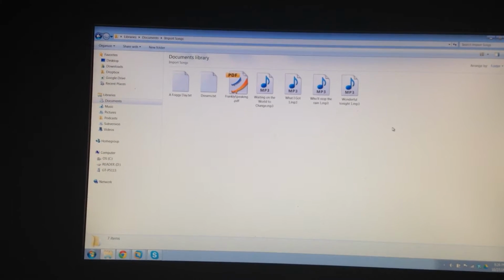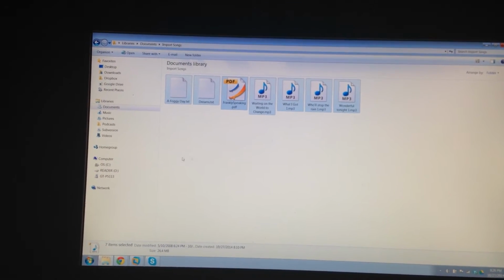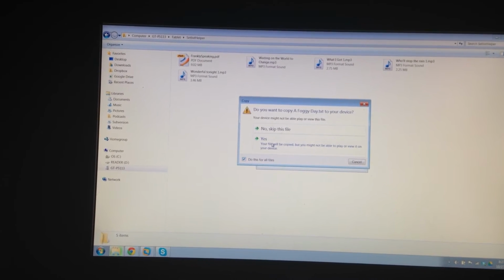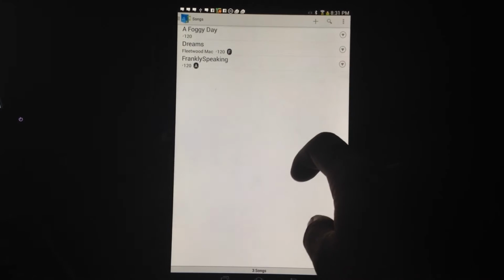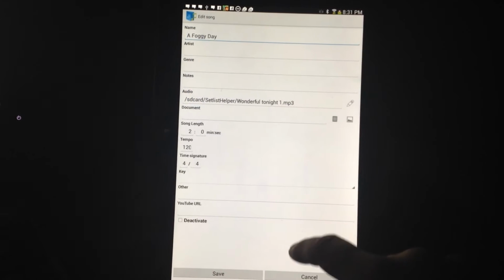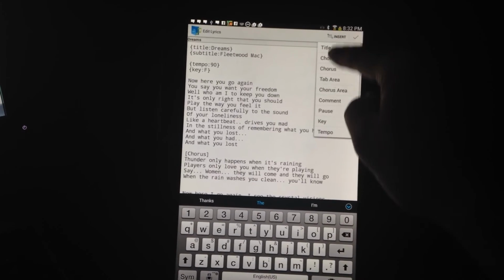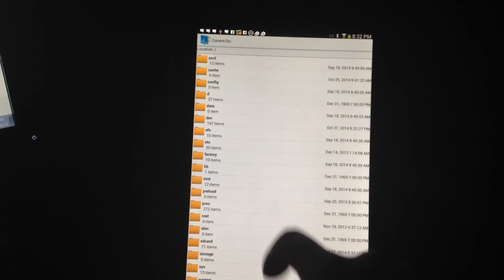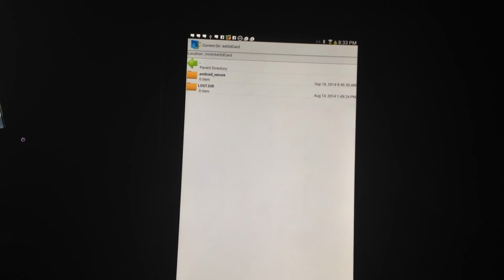Import documents and lyrics into Setlist Helper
This video will show you how to import documents and lyrics using a windows computer. Mac computers are similar but you need Droid NAS.